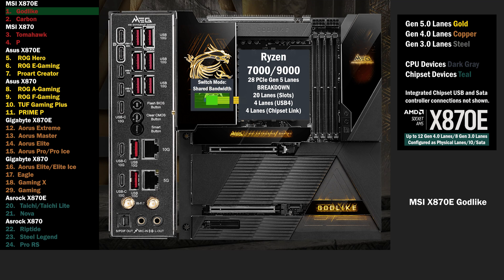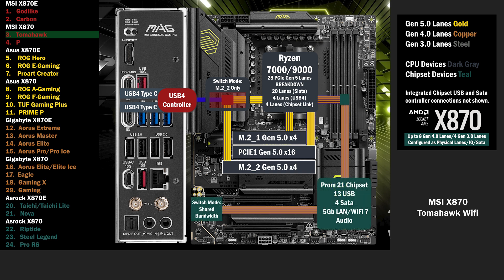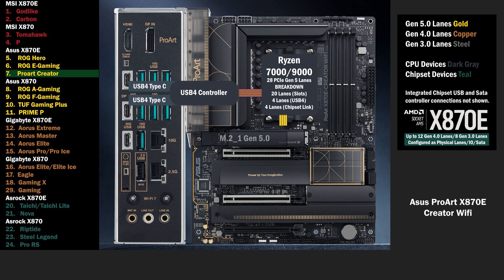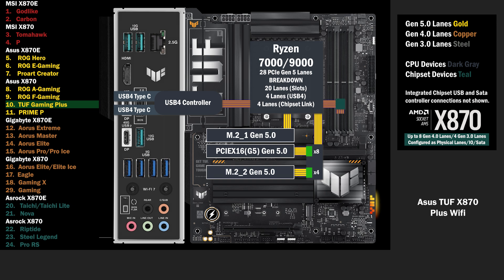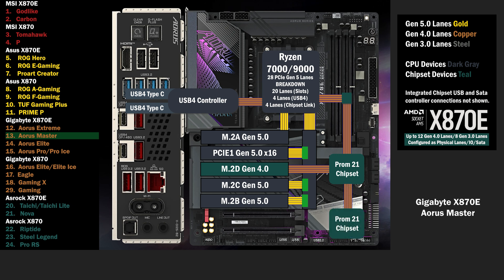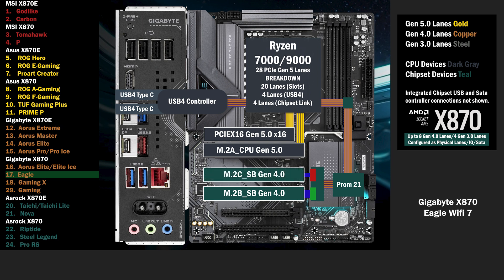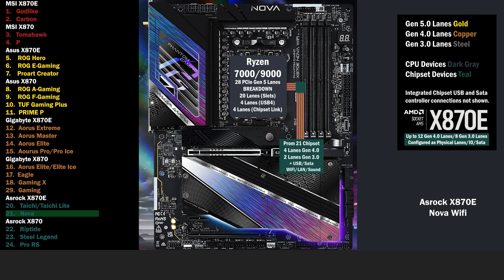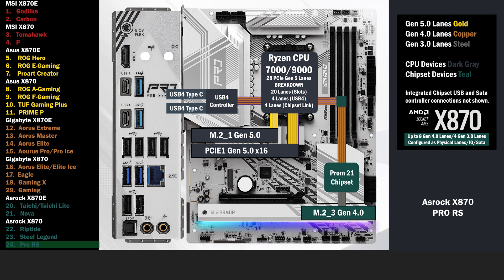All X870 & X870E Motherboards PCIe Connections - MSI | Asus | Gigabyte | Asrock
Here is an overview of 24 motherboards from MSI, Asus, Gigabyte and Asrock. Showing all the PCIe connections of each board.

Chapters:

0:00 – 1:00 - 1. Godlike
1:01 – 1:48 - 2. Carbon
1:49 – 2:49 - 3. Tomahawk
2:50 – 3:22 - 4. P
3:23 – 4:21 - 5. ROG Hero
4:22 – 4:59 - 6. ROG E-Gaming
5:00 – 5:46 - 7. ProArt Creator
5:47 – 6:26 - 8. ROG A-Gaming
6:27 – 7:06 - 9. ROG F-Gaming
7:07 – 7:46 - 10. TUF Gaming
7:47 – 8:35 - 11. PRIME P
8:36 – 9:26 - 12. Aorus Extreme
9:27 – 10:07 - 13. Aorus Master
10:08 – 10:49 - 14. Aorus Elite
10:50 – 11:30 - 15. Aorus Pro/Pro Ice
11:31 – 12:14 - 16. Aorus Elite/Elite Ice
12:15 – 12:46 - 17. Eagle
12:47 – 13:18 - 18. Gaming X
13:19 – 13:49 - 19. Gaming
13:50 – 14:50 - 20. Taichi/Taichi Lite
14:51 – 15:51 - 21. Nova
15:52 – 16:41 - 22. Riptide
16:42 – 17:15 - 23. Steel Legend
17:16 – 17:49 - 24. Pro RS